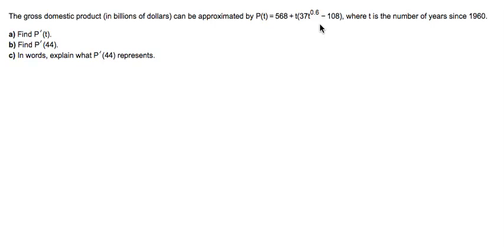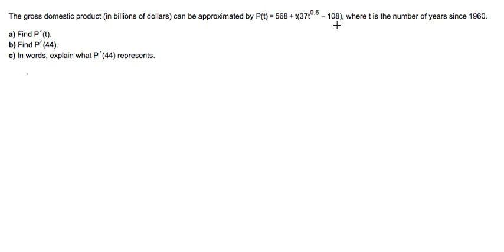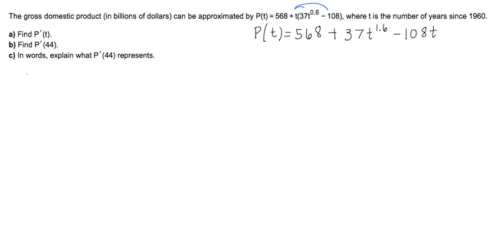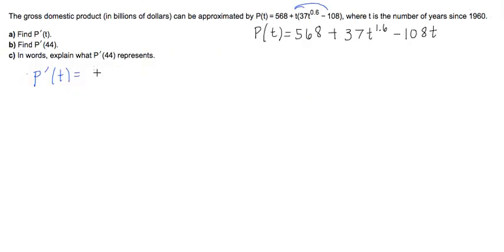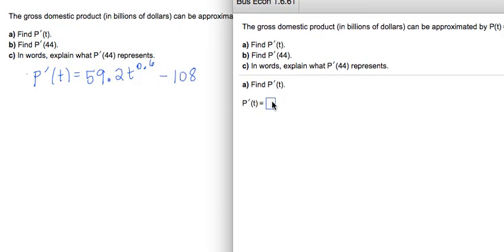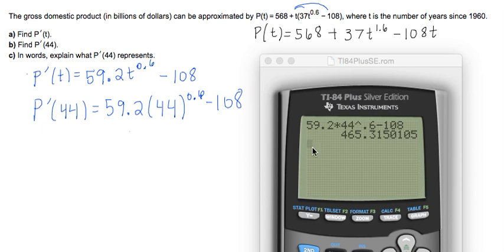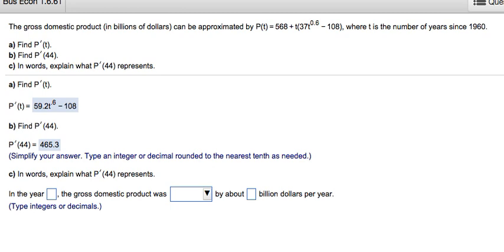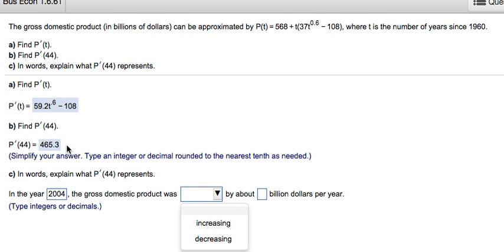Interpreting the Derivative of Gross Domestic Product